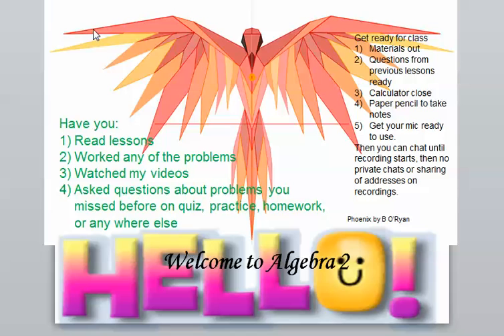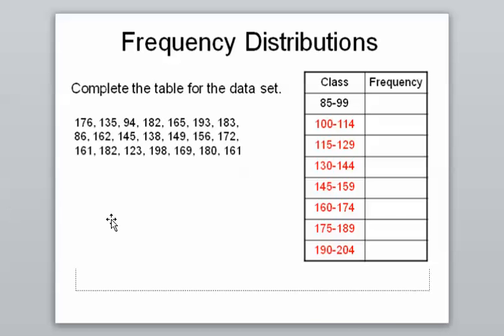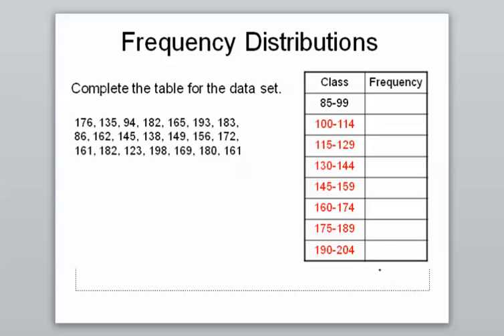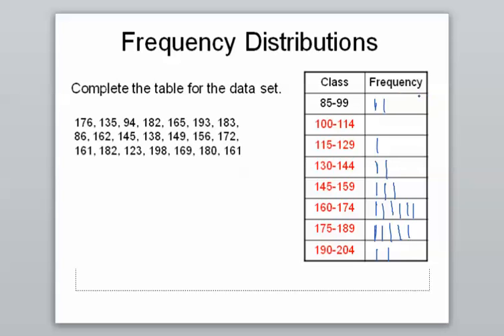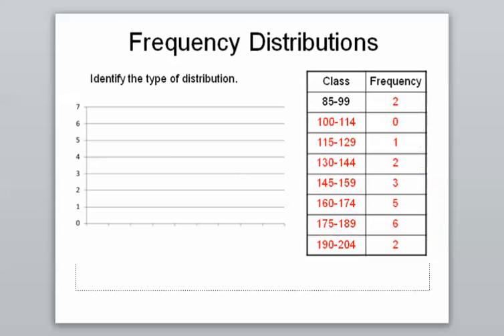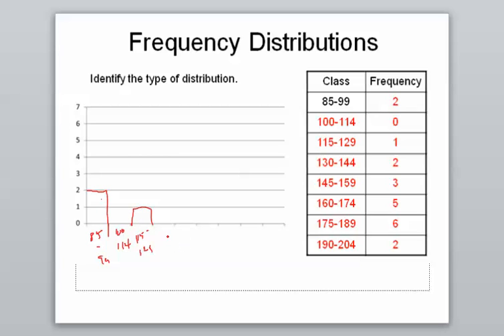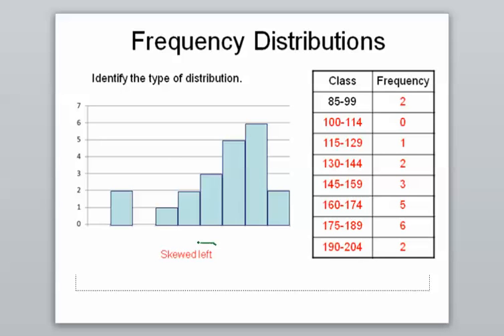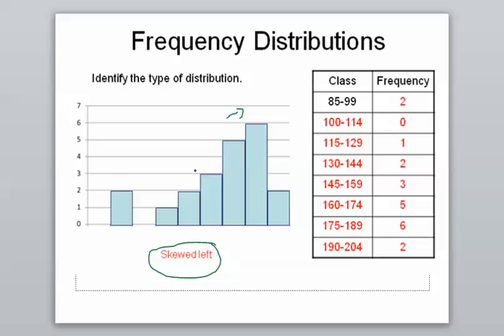Alg 2 5 7 frequence distributions